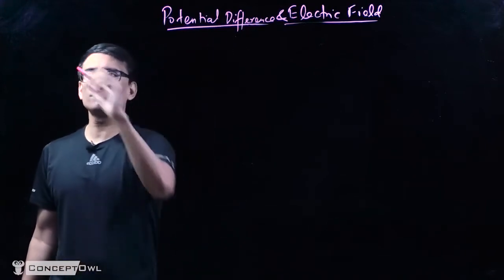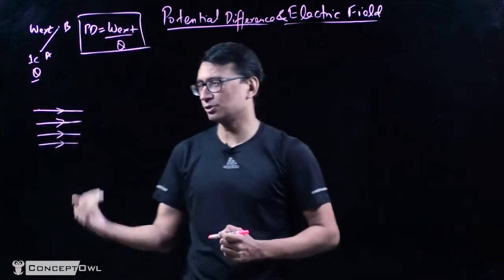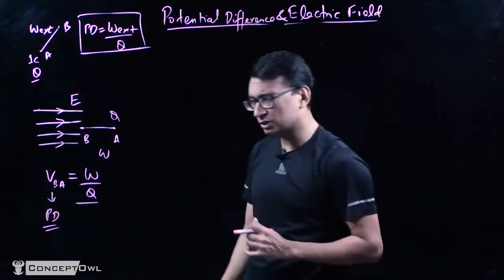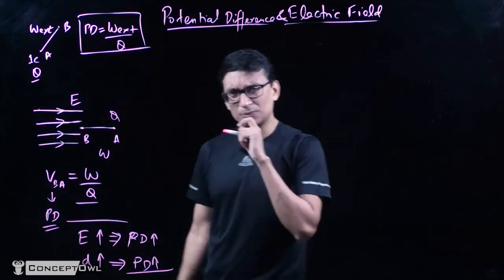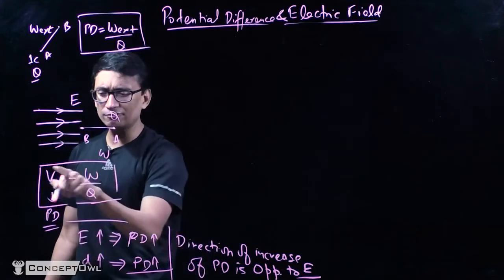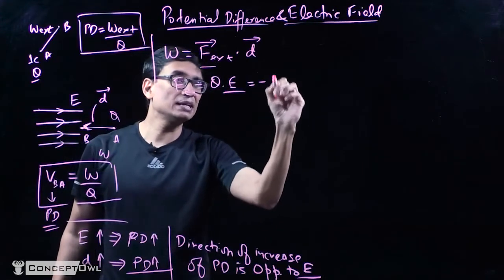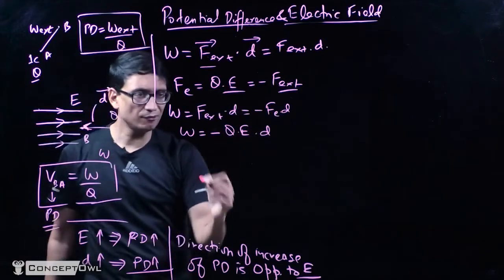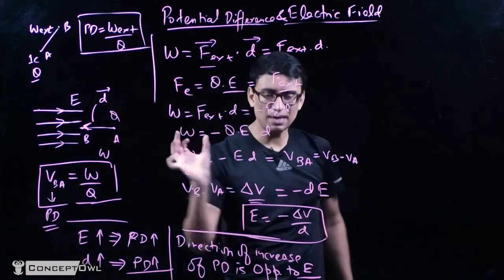38. Electrostatics: Potential difference and electric field